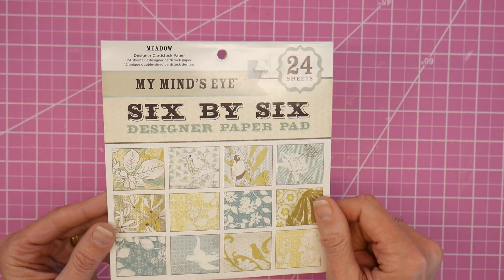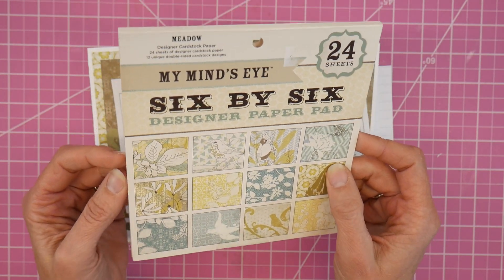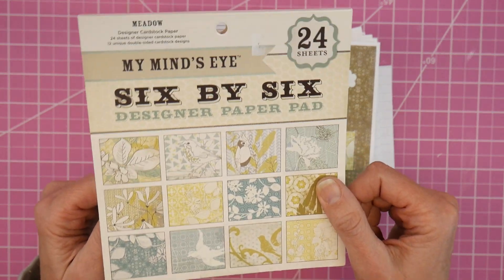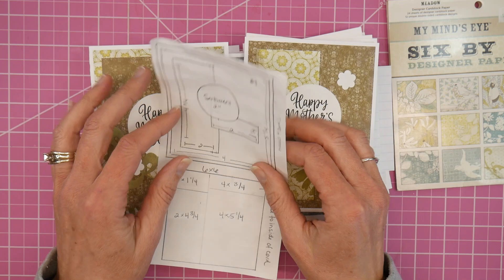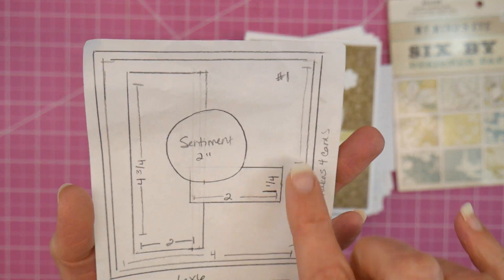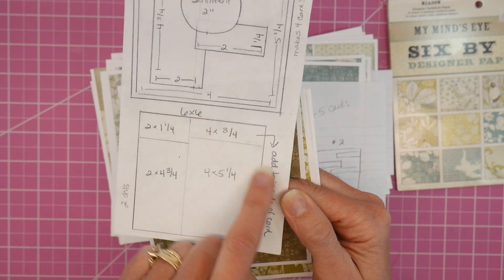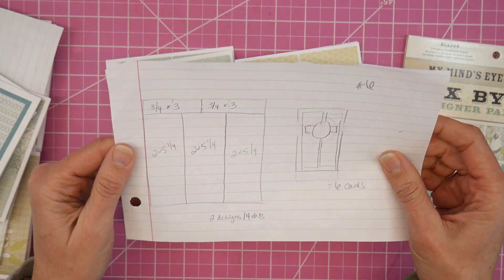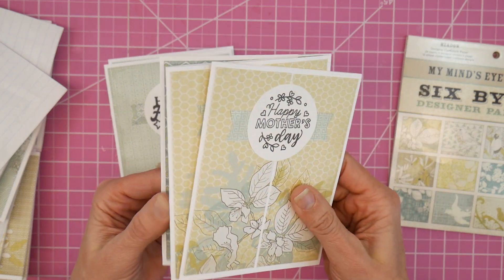No Scrap Cardmaking! - How I Smashed a 6x6 Pad - Smash Those Small Pads Collab March 2024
Hello!!  Smash Those Small Pads is a collaboration with my friends Sarah and Kathy where we focus on using paper pads smaller than 12x12.

This month I used the Meadow 6x6 pad from My Mind's Eye to make my cards.

Please check out Sarah from @CraftingandRelaxing  and Kathy to see what they made with their small pads this month: